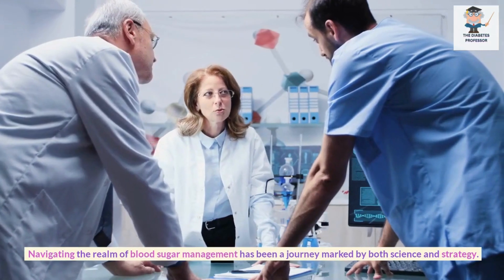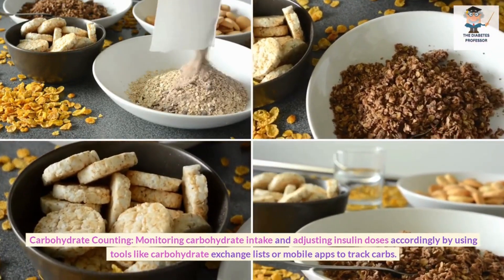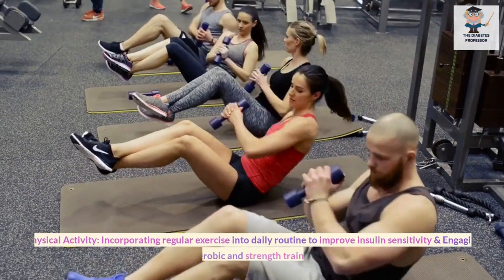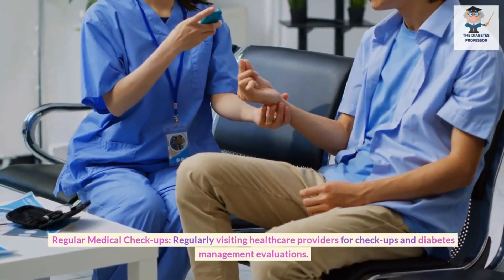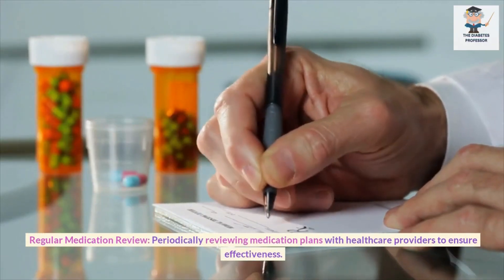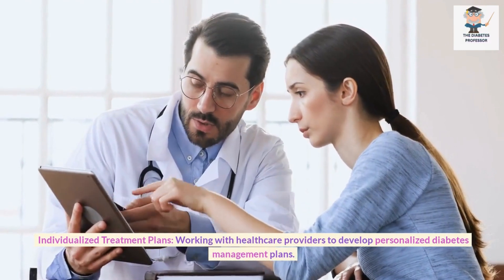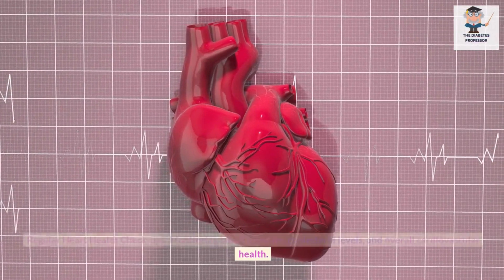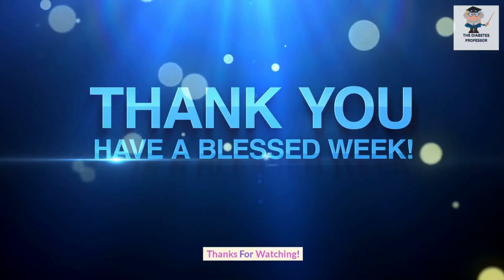Super Effective Blood Sugar Management | 30 Science-Based Techniques for Diabetics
Navigating the realm of blood sugar management has evolved into a strategic science. Discover innovative methods that have transformed glucose level control. Join us in exploring thirty proven techniques that are not just a focus of scientific attention but are also essential tools for individuals mastering their blood sugar levels.

Learn about Medication Management: Following prescribed insulin and oral medications as directed by healthcare providers. Understand Carbohydrate Counting: Monitoring carb intake and adjusting insulin using exchange lists or mobile apps. Explore Meal Planning: Crafting balanced meals with lean proteins, whole grains, healthy fats, and vegetables, evenly distributed throughout the day. Discover Glycemic Index Awareness: Opt for low-glycemic foods to prevent rapid blood sugar spikes. Manage Portion Control: Monitor sizes to avoid overeating and large glucose fluctuations.

Uncover the significance of Regular Monitoring with blood glucose meters or continuous glucose monitors (CGMs). Embrace Physical Activity: Incorporate exercise for improved insulin sensitivity through a mix of aerobic and strength training. Learn Stress Management: Practice mindfulness, meditation, or yoga to mitigate stress's impact on blood sugar. Prioritize Adequate Sleep for overall metabolic health. Hydration is key: Stay hydrated with water throughout the day.

Prioritize Regular Medical Check-ups to fine-tune diabetes management. Educate yourself about diabetes and its complications through dedicated programs. Say no to Sugary Beverages by limiting soda and high-sugar drinks. Harness the power of Fiber-Rich Foods to stabilize blood sugar levels. Opt for Healthy Fats like avocados, nuts, and olive oil to support insulin sensitivity. Regular Medication Review ensures optimal treatment plans.

Minimize Processed Foods and alcohol consumption while staying smoke-free to reduce cardiovascular risks. Care for your feet and maintain good oral hygiene to prevent complications. Personalized Treatment Plans and a Collaborative Healthcare Team enhance management. Be aware of Hypoglycemia and use Technology like apps, pumps, and CGMs to monitor blood sugar.

Prioritize Medication Adherence, Heart Health Check-ups, Eye Exams, and Kidney Function Tests. Engage with a Supportive Environment to succeed in diabetes management. As we conclude this journey, these strategies empower your path to stability. Armed with insights, confidently embrace a healthier, empowered future.
This video will help you answer the following questions:
What are the dangers of consistently having high blood sugar levels?
How does food affect blood sugar in individuals with diabetes?
What are some recommended foods for diabetics to include in their diet?
What are the symptoms and risks associated with low blood sugar?
What are effective strategies to control blood sugar levels for diabetics?
Can you provide tips on how to lower blood sugar quickly?
What are some natural ways to reduce high blood sugar levels without medication?
How does a diabetic diet play a crucial role in managing blood sugar?
What steps can one take to maintain steady blood sugar levels throughout the day?
What are the best methods to monitor blood sugar levels accurately?
How does effective diabetes management contribute to overall well-being?
Are there any home remedies that can help individuals manage diabetes?
Which foods have the ability to naturally lower blood sugar levels?
What is the concept of blood sugar balance and its importance?
Can you suggest superfoods that aid in controlling blood sugar in diabetes?